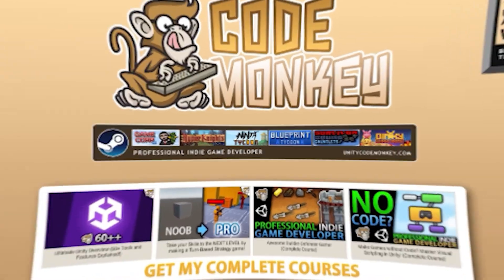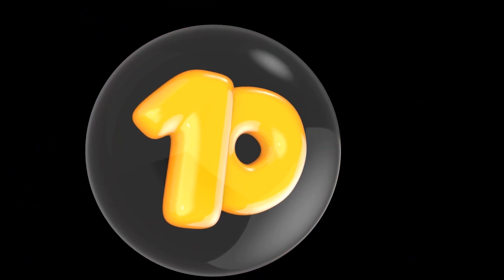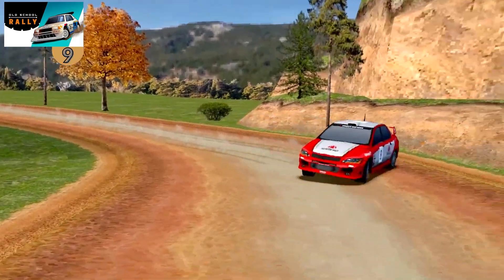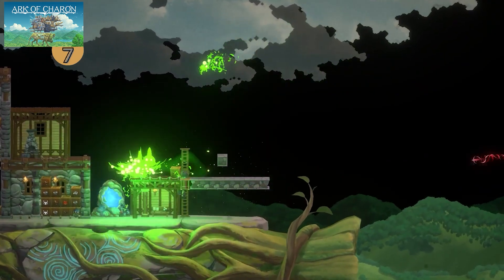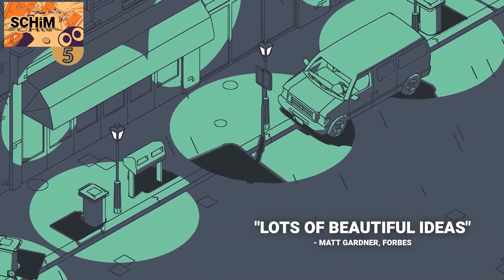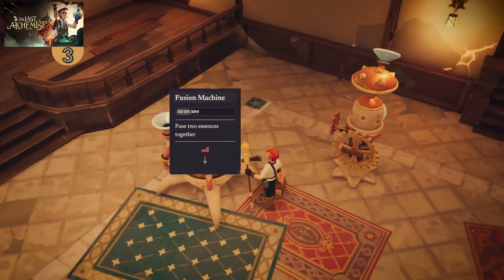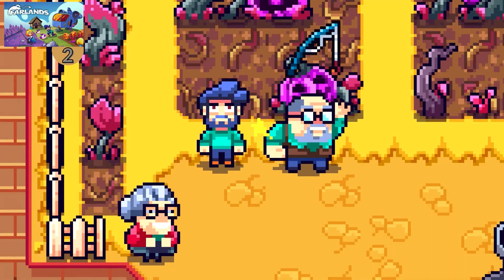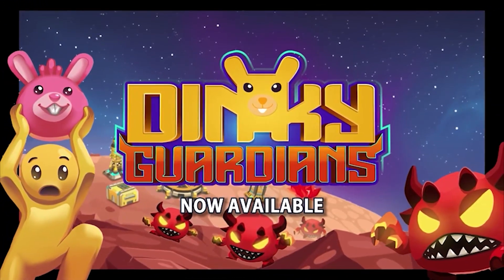TOP 10 NEW Games, Made with Unity! (JULY 2024)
🎮 TOP 10 BEST NEW Games made with Unity released in APRIL 2024!